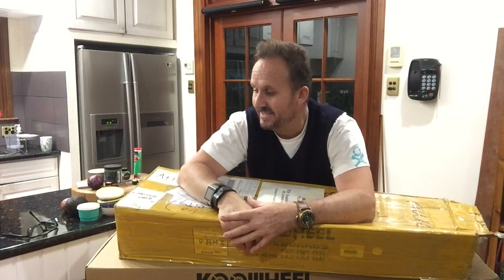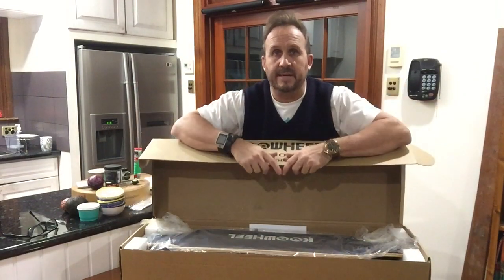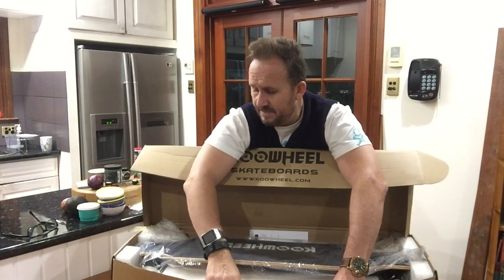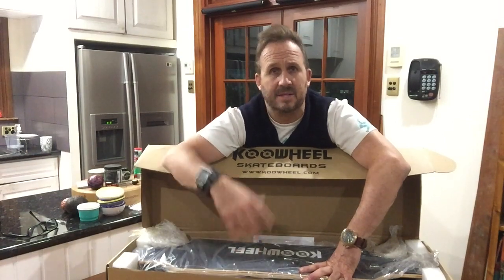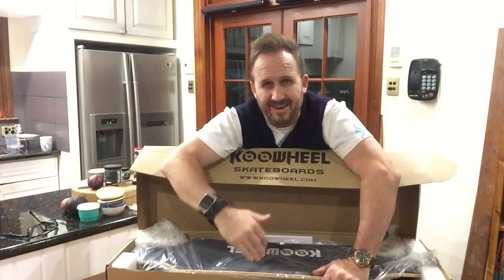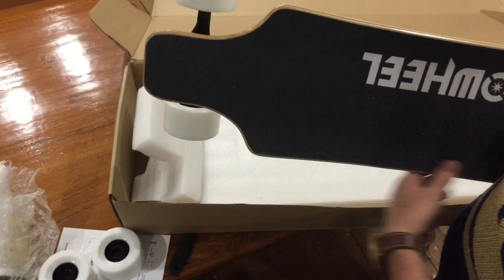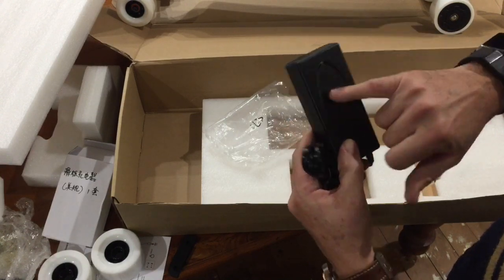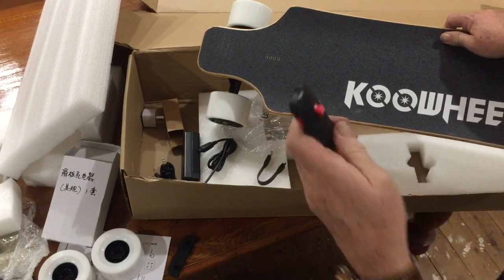Koowheel D3M NEW Version 1.5 Andrew Penman EBoard Reviews Vlog No 20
Koowheel Electric Skateboard D3M version 3 - NEW Model Unboxing and Specs

Order through my link below you get a discount and you have my backing and support behind your purchase and delivery ;) Andrew Penman )(

Code- Ap777
Andrew Penman EBoard Reviews YouTube )(